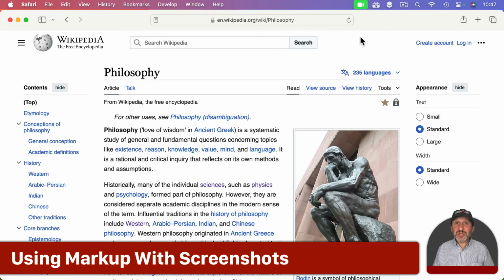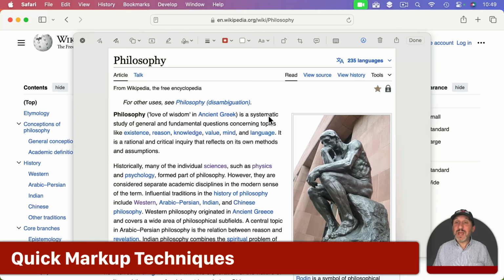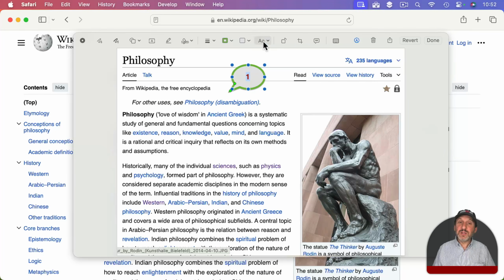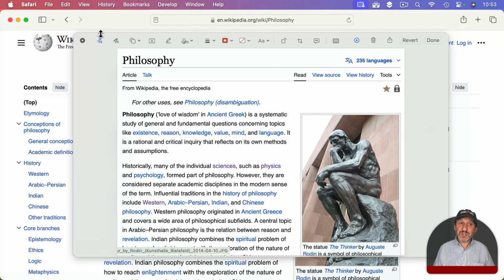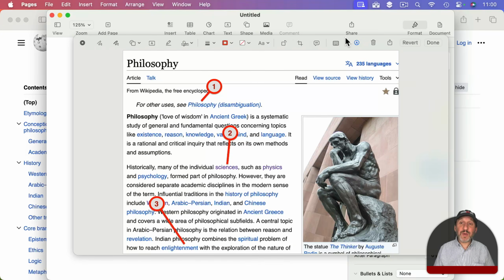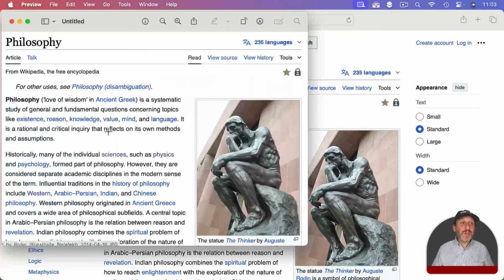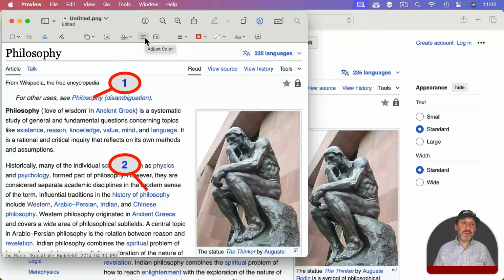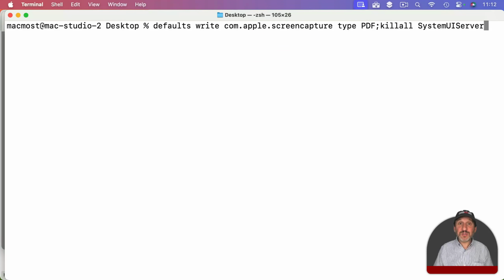Quickly Markup and Send Mac Screenshots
If you need to take and markup screenshots often, you don't need a third-party app. The built-in screenshot utility on your Mac will allow you to do this quickly and easily once you learn some tricks.

00:00 Intro
00:48 Using Markup With Screenshots
02:34 Quick Markup Techniques
04:59 Easily Duplicate Annotations
05:23 Sketch Perfect Shapes
06:43 Sharing and Saving
08:11 Doing It All Quickly
09:05 Using Preview Instead
11:37 Editing Annotations After Saving